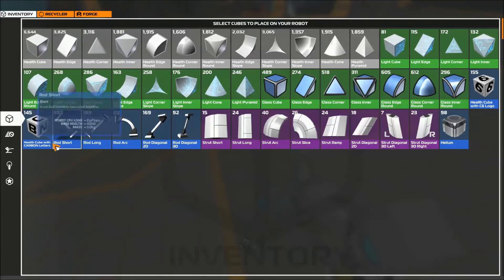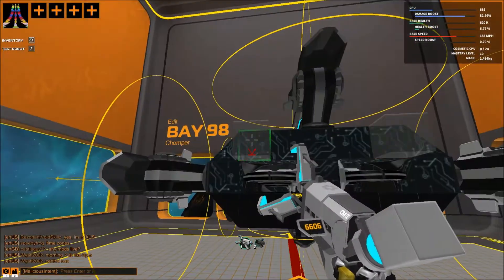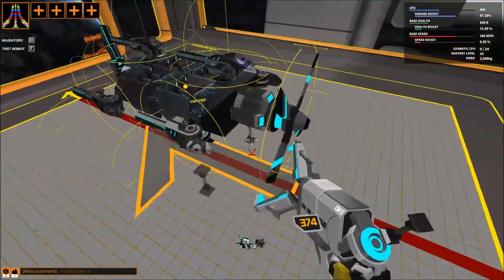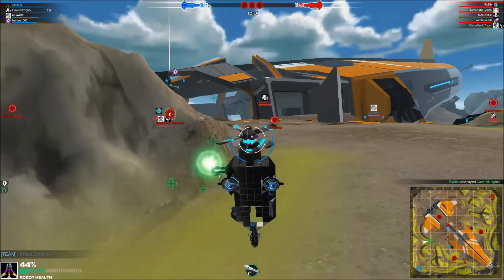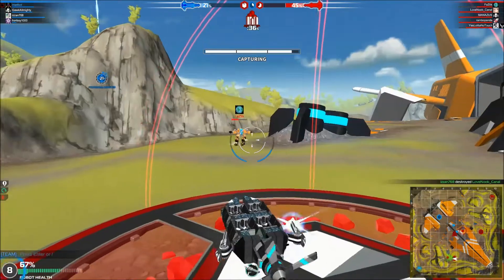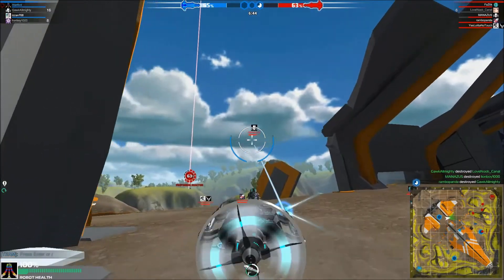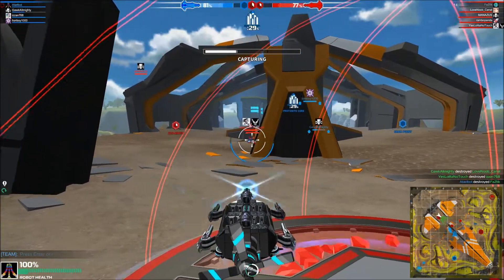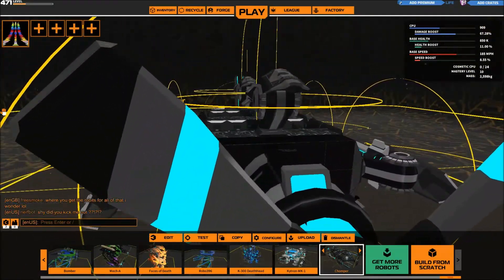Robocraft - How To Build : Chomper - A High Damage Boost SMG Hover ! WITH GAMEPLAY!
I had promised a new build video a while back so here it is. A high damage boost SMG hover with modern triforcing techniques that do not require a module. After watching this I think maybe it would do better without the rods, and rather fill the top with Light (TX) cubes, but hey, it's a build video. You can build it however you want. Music is my own and I reserve the rights.